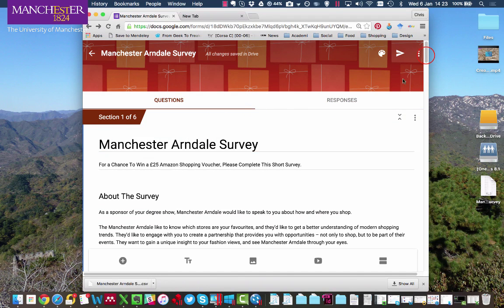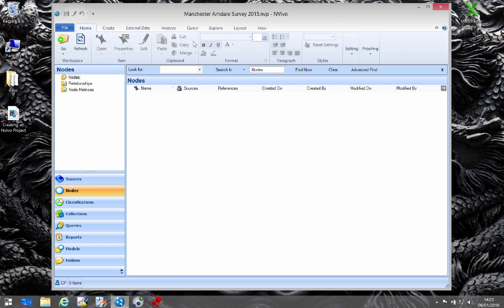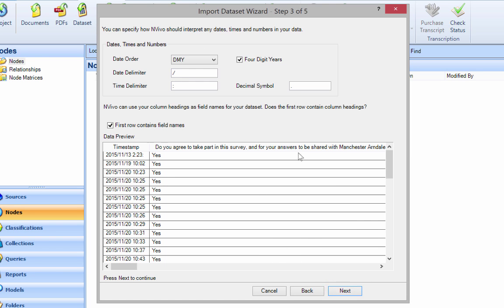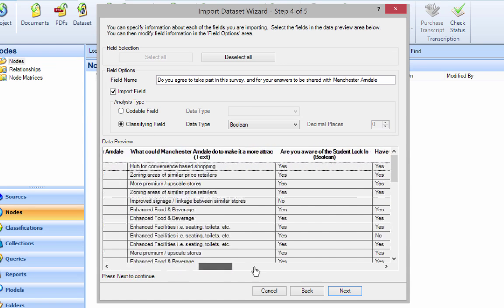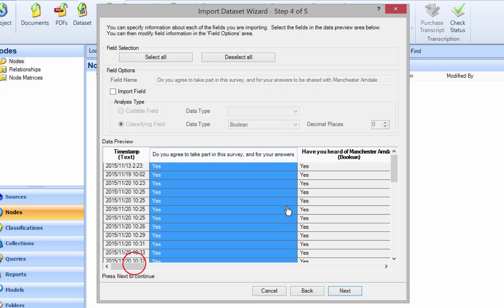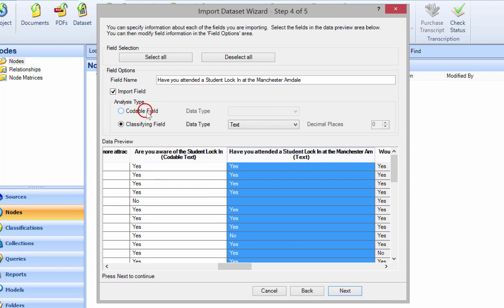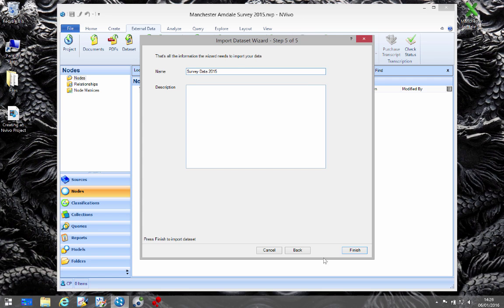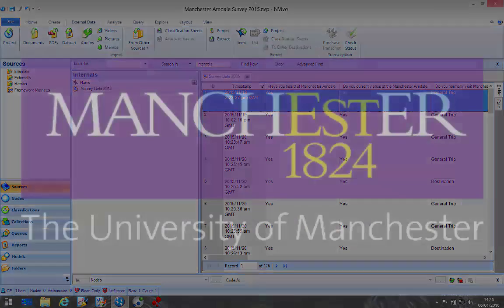NVivo: How to Import a Spreadsheet | Design eLearning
If you have data in a spreadsheet, how do you import it into NVivo so you can code and analysis it?